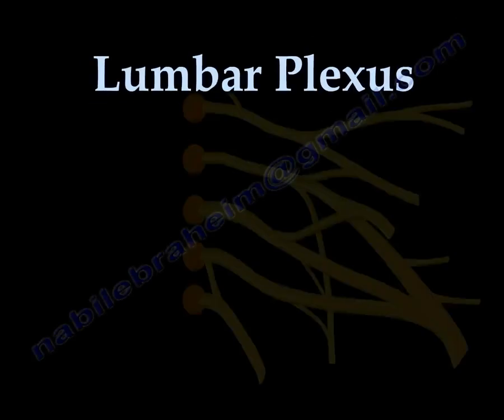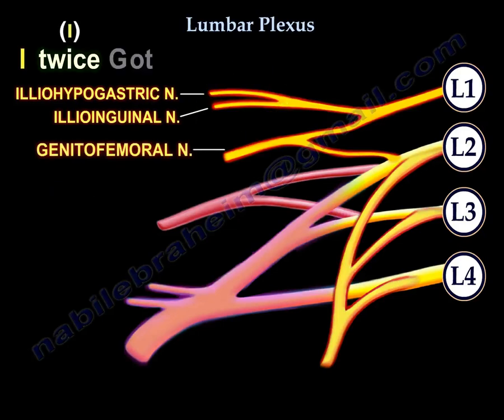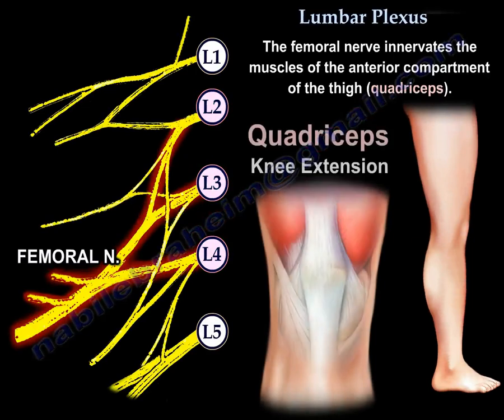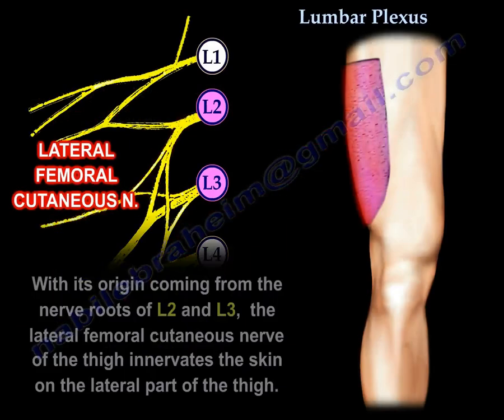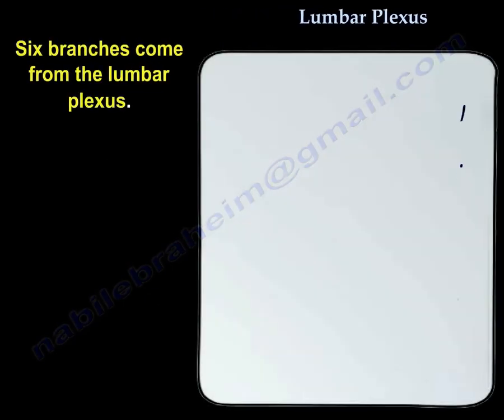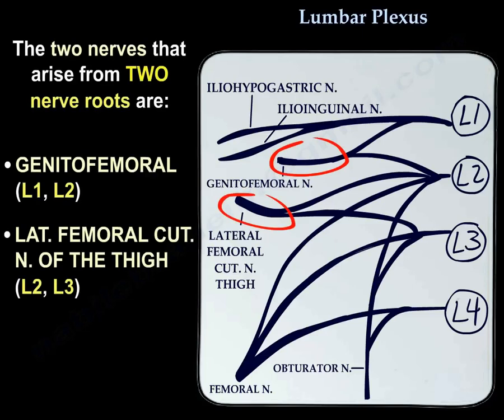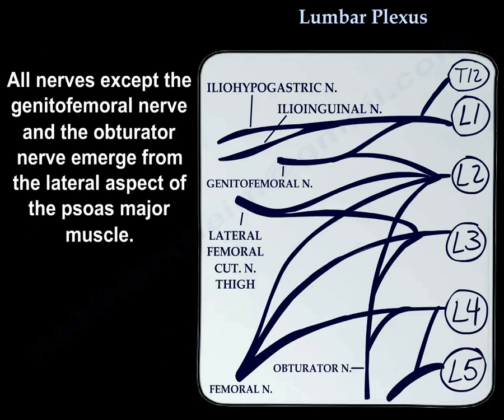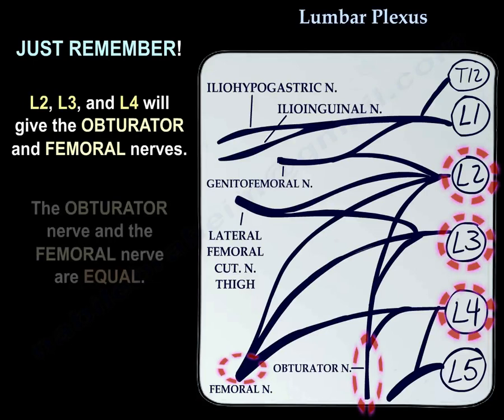Lumbar Plexus - Everything You Need To Know - Dr. Nabil Ebraheim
Dr. Ebraheim’s educational animated video describes an easy way to remember the nerves of the lumbar plexus.

Lumbar Plexus
The lumbosacral plexus starts from L4 to S4. The lumbar plexus starts from L1 to L4. It has 6 branches. To remember this, think “I Twice Got Lunch on Friday”. Knee extension is done by muscles that are innervated by the L2, L3, and L4 nerve roots via the femoral nerve. The femoral nerve innervates the muscles of the anterior compartment of the thigh (quadriceps). The femoral nerve also provides sensation to this area. These muscles cause hip adduction: adductor brevis, adductor longus, and adductor magnus. They are innervated by the L2, L3, and L4 nerve roots via the obturator nerve. This is the area of sensation supplied by the obturator nerve. With its origin coming from the nerve roots of L2 and L3, the lateral femoral cutaneous nerve of the thigh innervates the skin on the lateral part of the thigh. Risk of injury to this nerve can occur with bone graft, with hip or acetabular procedures, and with external fixator of the pelvis. The genitofemoral nerve comes from the L1 and L2 nerve roots. Six branches come from the lumbar plexus. Two branches come from one nerve root. Two branches come from three nerve roots. Two branches come from two nerve roots. The two nerves that arise from one nerve root are: iliohypogastric and iliolinguinal. Both of these nerves arise from L1 nerve root. The iliohypogastric nerve is above the iliolinguinal nerve. The two nerves that arise from two nerve roots are the genitofemoral (L1, L2) and the lateral femoral cutaneous nerve of the thigh (L2, L3). The two nerves that arise from three nerve roots are the obturator and the femoral. Both arise from the L2, L3, and L4 nerve roots. There is also contribution from T12. The fourth lumbar nerve root also passes a branch to the lumbosacral trunk at the 5th lumbar nerve root. All nerves except the genitofemoral nerve and the obturator nerve emerge from the lateral aspect of the psoas major muscle. The genitofemoral nerve emerges anteriorly, and the obturator nerve emerges medially in relationship to the psoas major muscle. L2, L3, and L4 will give the obturator and femoral nerves. The obturator nerve and the femoral nerve are equal.